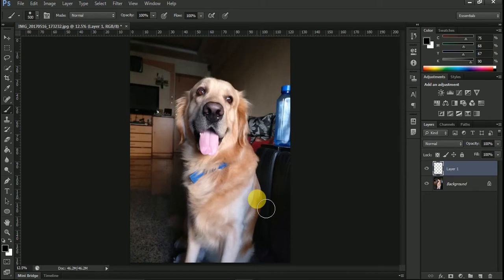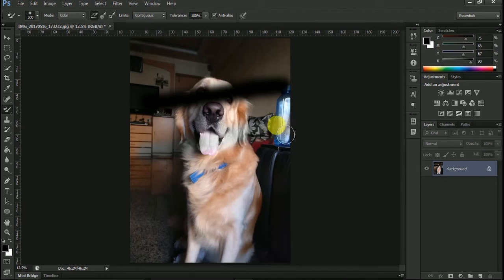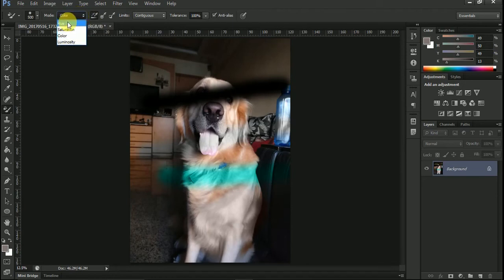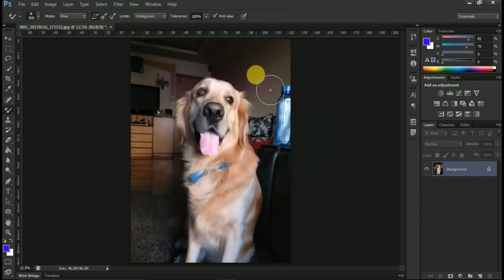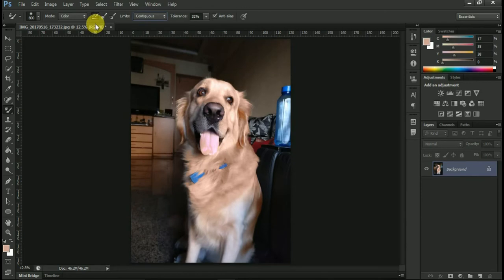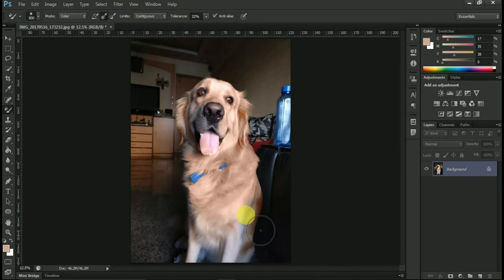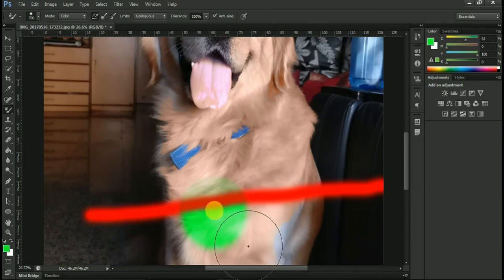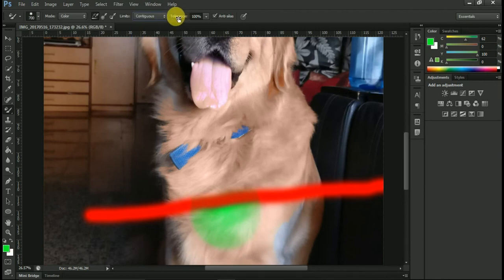How to use the color replacement tool in Photoshop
Hey guys this is a Photoshop tutorial on the color replacement tool.

In this Photoshop tutorial I will be showing the different ways to use the color replacement tool.

You will also learn all the options and variations related to the color replacement tool in this tutorial.

This video is part of a playlist for beginners who would like to learn Photoshop.